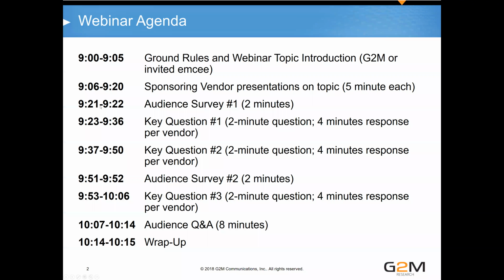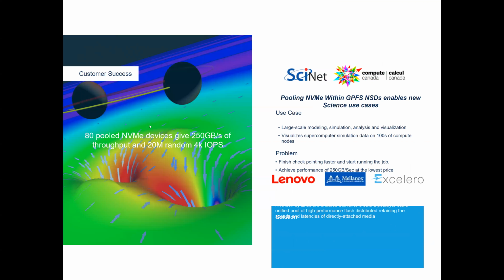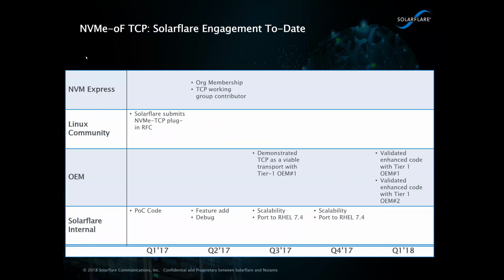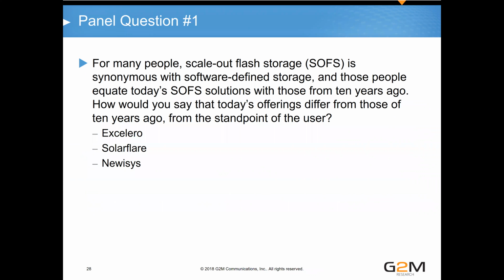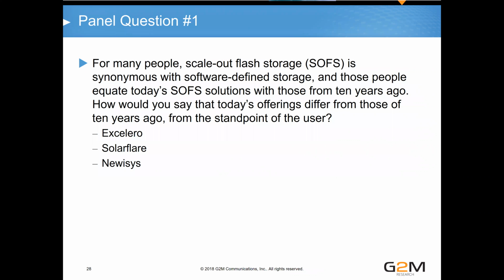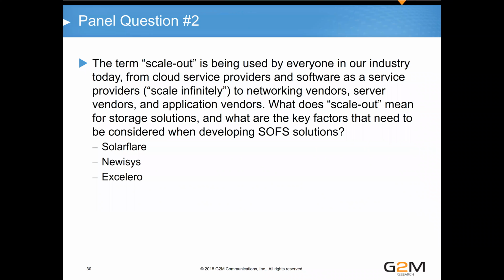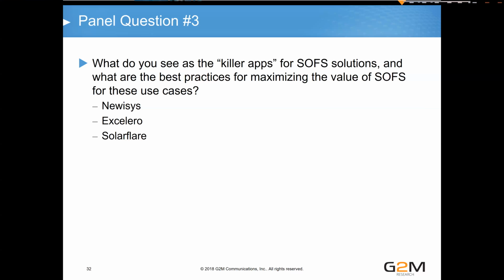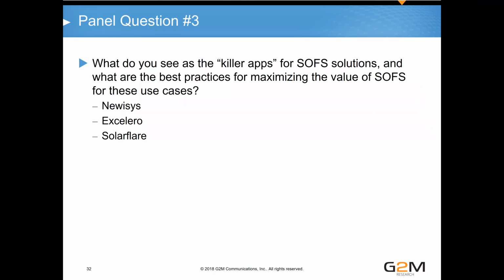G2M Research SOFS Webinar 072418